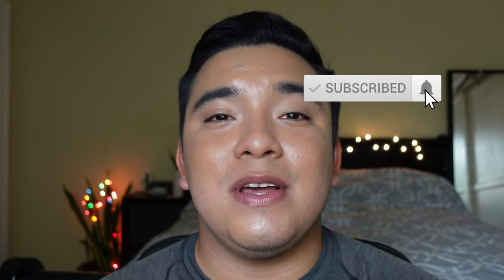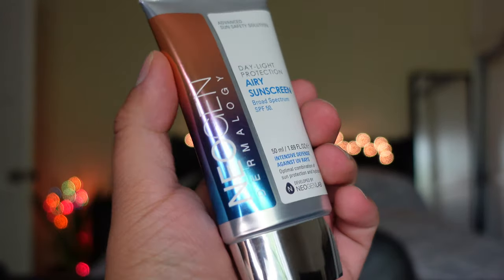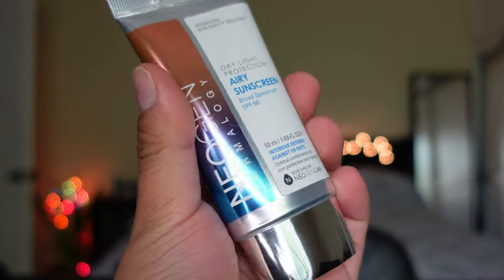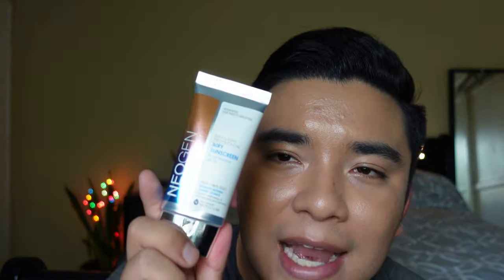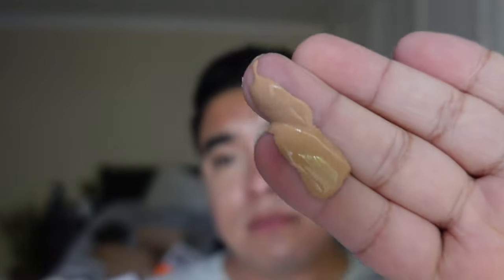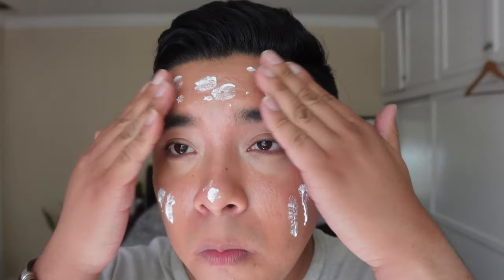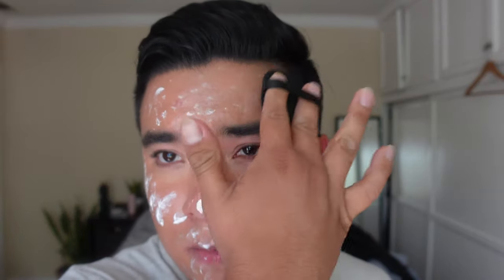NEW Neogen Day-Light Protection Airy Sunscreen SPF 50 Review + Wear Test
Helloooooo! You know it! I got the new formulation of the Neogen airy sunscreen! following the best seller of Neogen, daylight protection sunscreen. This formulation is ALL chemical, more of a light easily absorbed texture, and has different extracts from the original formula!

I test how it works on acne prone skin, in one layer, reapplication, and UNDER and OVER makeup!

Leave a comment so I can get to know my community

much love!

Also make sure to follow @glowbyramon for awesome sunscreen breakdowns!

0:00 introduction
03:40 ingredient list
06:35 first application
08:28 2nd reapplication
09:30 under & over makeup! Application

Link to the BENZENE detected sunscreens

RAKUTEN extensions
sign up using my link and we both get $25 BUCKS! when you first sign up! win win guys!! this is how i always get a discount and cash back on all my skincare purchases hehe

Honey Extension
Use my link here so that you can get the HONEY extension on your browser to save MONEY on skincare purchases ESPECIALLY if i inspire you! also we both get PAAAIIID if you use my link here :) I USE THIS AND RAKUTEN TOGETHER! so use my links so we both get extra money on both extensions woohoo!!

Orgain.com
MOTTASKIN2020 for 30% your first purchase on orgain plant based protein powders

I will only work with brands and products that I truly love and use or have the intention of truly testing out to see what my real opinion will be through EXPERIENCE not just from what others state.

Skincare is personal as ALL HECK. What works for me, may not work for you. But my intention is to provide you with knowledge for you to be able to form your own opinions!
I am not a dermatologist or a doctor, so all opinions on products and anything else i'm presenting, is results and findings from my own experience and research, my day job is psychology.

If you have any serious skin concerns, please see a dermatologist / doctor, as this is my own personal journey of acne and skincare.